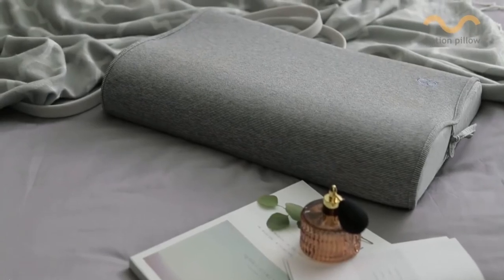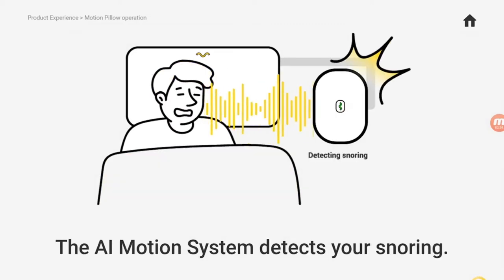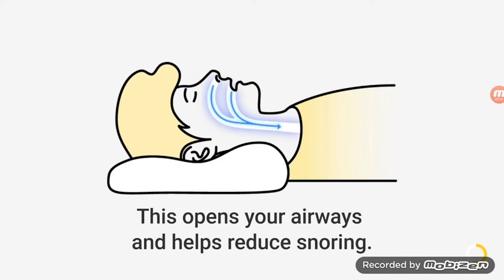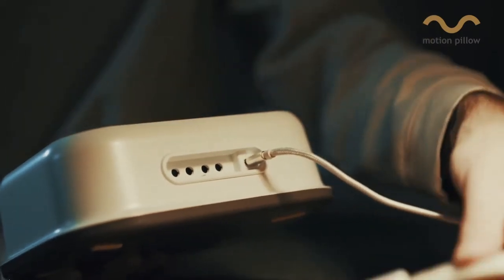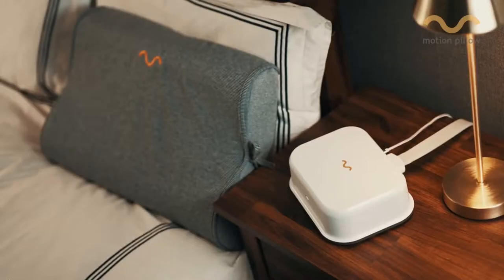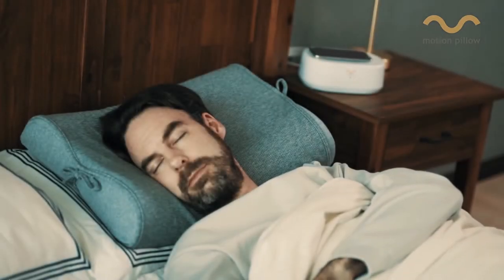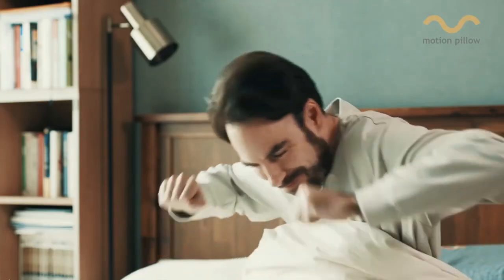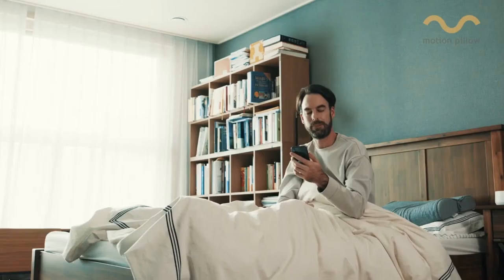Motion Pillow Smart Solution for Snores | CES 2022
Say Goodbye to Snoring with Motion Pillow! Manager, Hiba Kim explains to our "Guru of Geek"  Marlo Anderson the concept of Motion Pillow and how it'll make your life better.